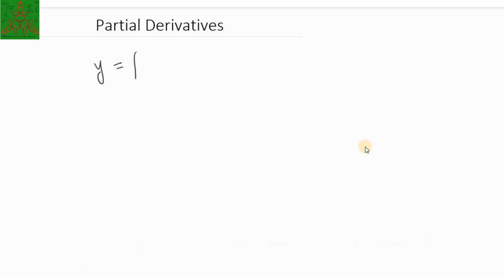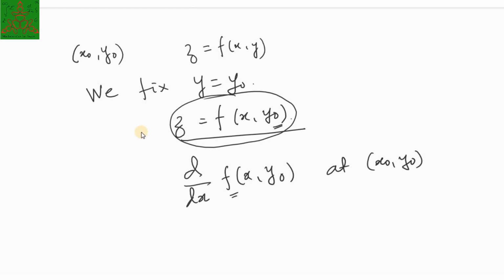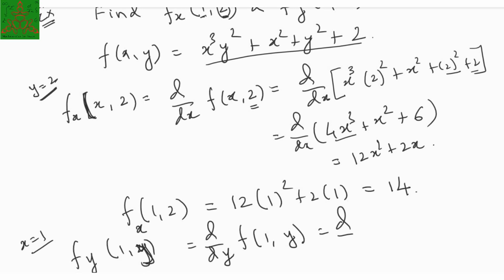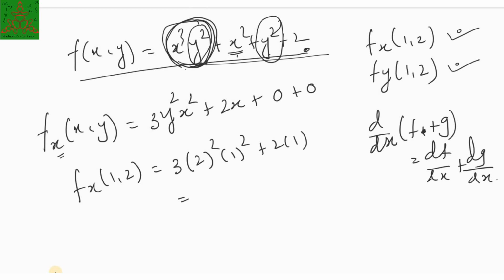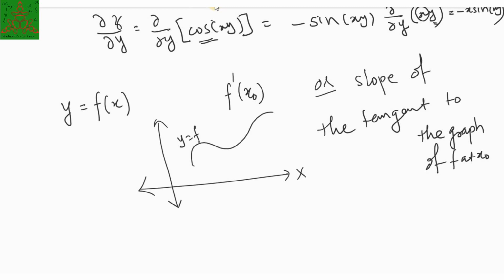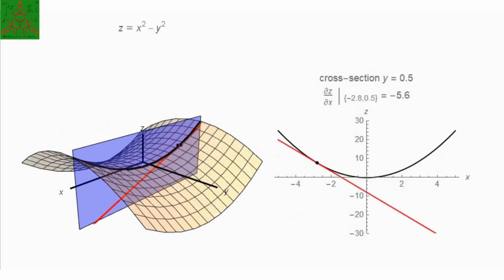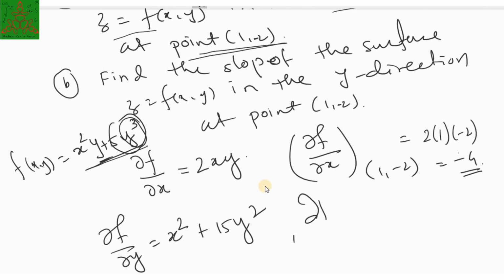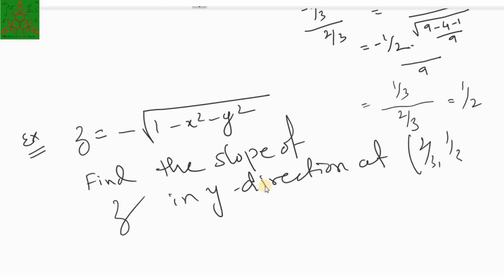Partial Derivatives and its Geometrical interpretation| Advanced Calculus | B.Sc. Mathematics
In video, we have discussed partial derivatives functions of two variables. Also, discussed its geometrical representation.